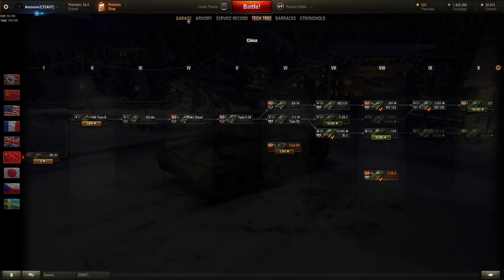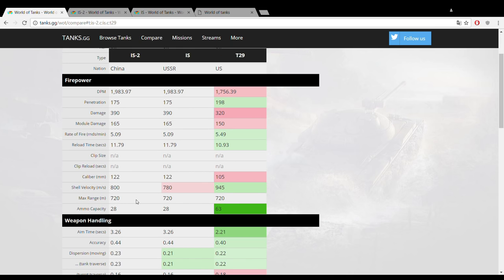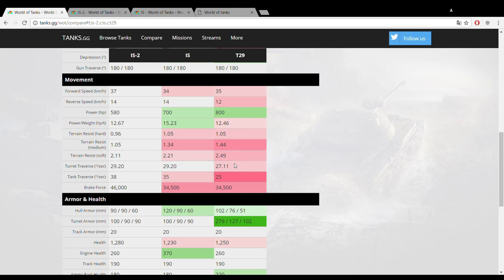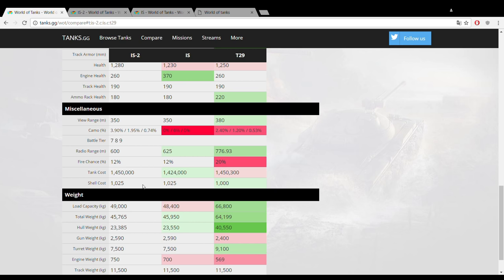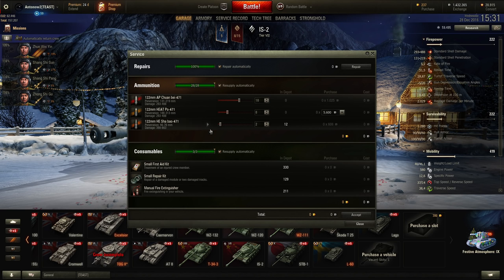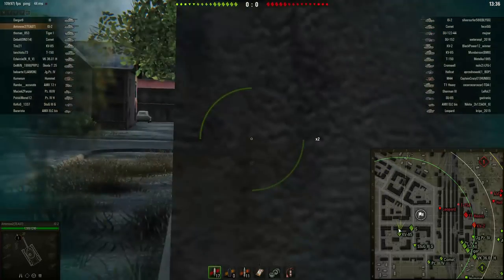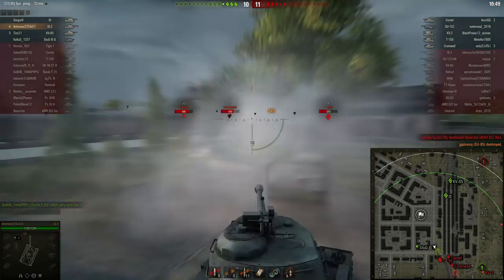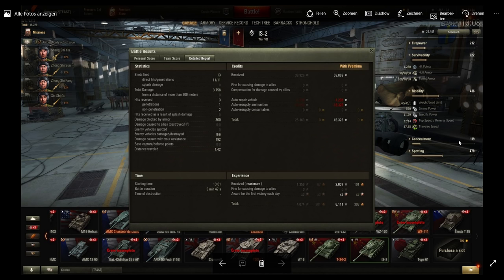IS-2 (Tier 7 Chinese Heavy Tank) Guide & Review [World of Tanks / WoT]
On my way down the Chinese heavy tank branch I´ve finally made it to the 110. But before selling my beloved IS-2 I want to give you a detailed run down of its stats, recommended crew skills, equipment and some tips on how to play this vehicle the most effectively including some ace tanker gameplay. Enjoy!

System Specs:
CPU: i7-6700HQ @ 2.60GHz
GPU: GTX 1060
RAM: 16GB